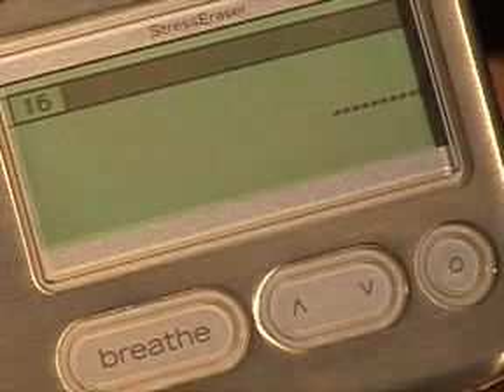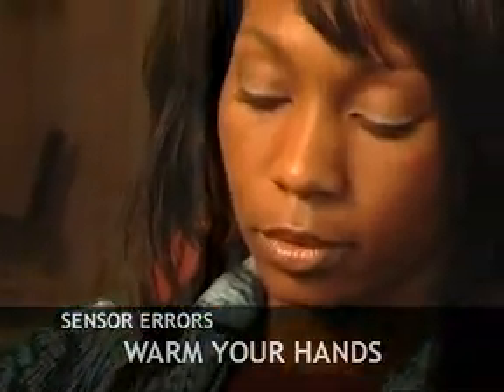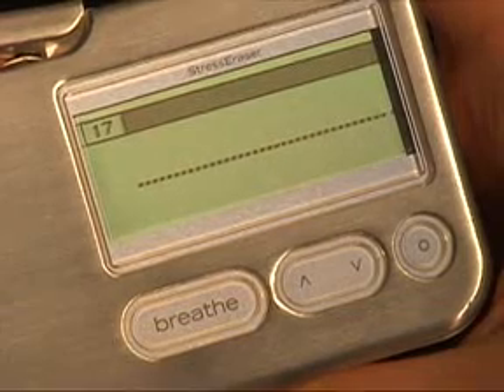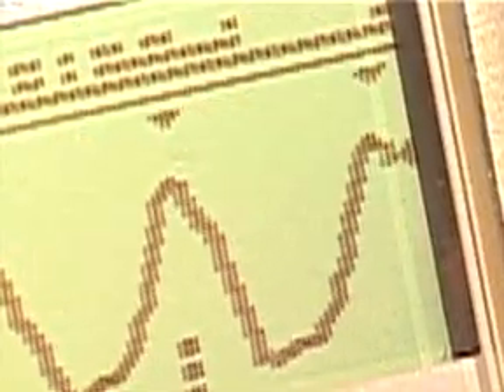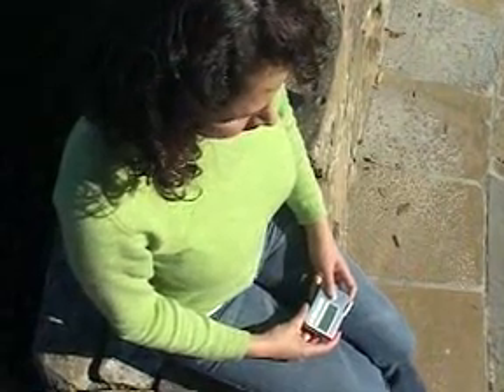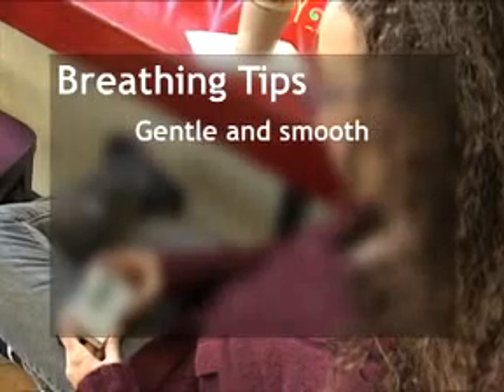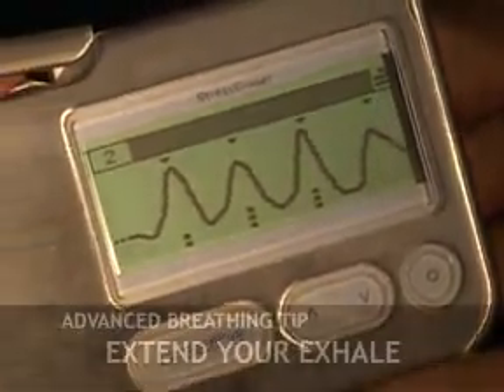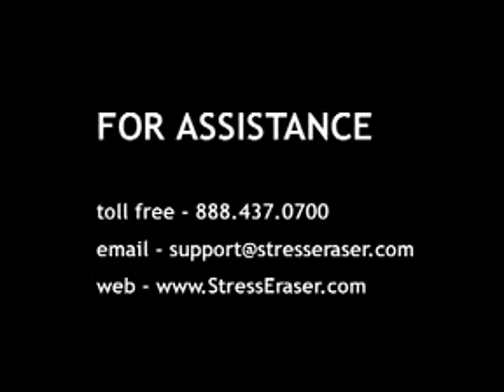Tips and guidance on using The Stress Eraser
The Science Behind The StressEraser, an FDA approved device sold in the UK